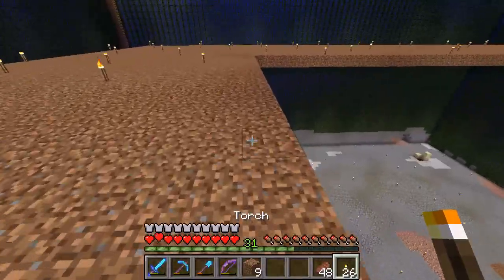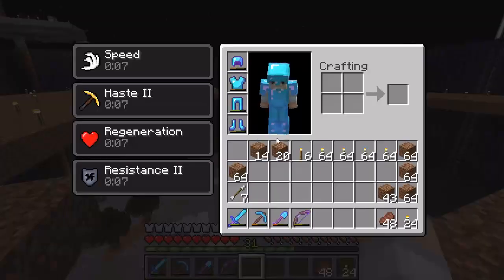How to build a guardian farm in Minecraft (Part 4: Fence Gate Platform) - TooCrafty SMP E35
In this episode, we continue the guardian farm project by building the platform for the fence gates.

~ Credits ~

ISRC: USUAN1200089

**--- Server Info ---**